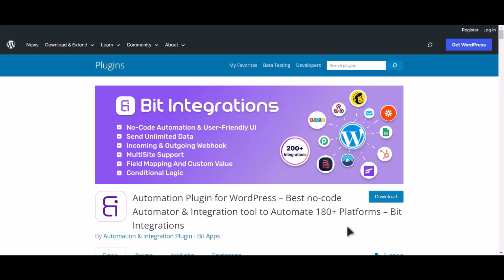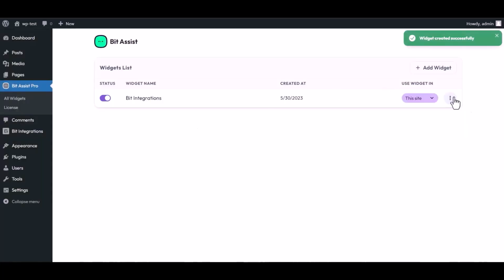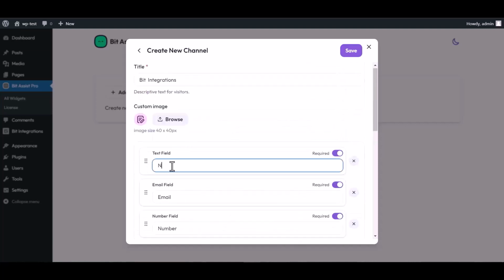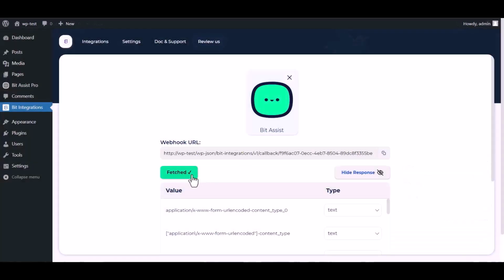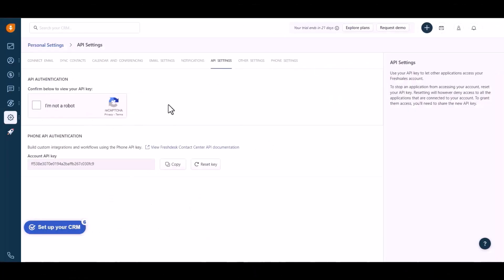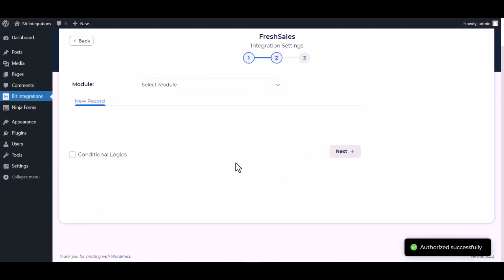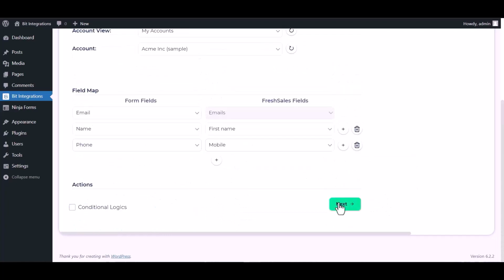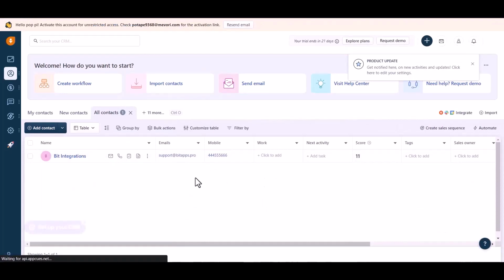Integrating Bit Assist Form with Freshsales | Step-by-Step Tutorial | Bit Integrations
🚀 Welcome to our latest tutorial where we'll guide you through the process of integrating Bit Assist Form with Freshsales using the Bit Integrations WordPress plugin. If you're looking to optimize your lead management and customer relationship strategies, you're in the right place!

🌟 Freshsales is a robust CRM (Customer Relationship Management) platform designed to help businesses effectively manage leads and enhance customer relationships. In this video, we'll show you how to seamlessly connect Bit Assist Form and Freshsales, empowering you to automate data flow effortlessly.

Key Highlights:
✅ Step-by-step tutorial for integrating Bit Assist Form with Freshsales using the Bit Integrations WordPress plugin.
✅ Elevate your lead management with the power of seamless data synchronization between Bit Assist Form and Freshsales.

Whether you're a business owner, marketer, or CRM enthusiast, this integration offers you the opportunity to harmonize Bit Assist Form with Freshsales effortlessly. Watch the video now to enhance your lead management and CRM capabilities!